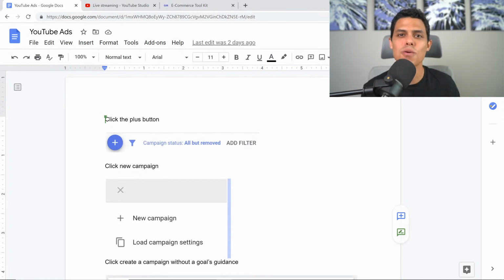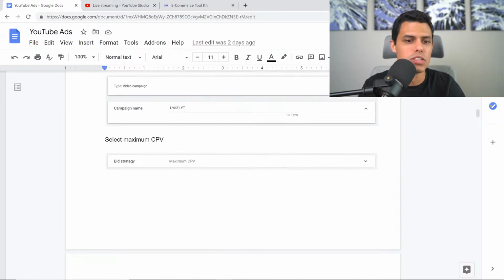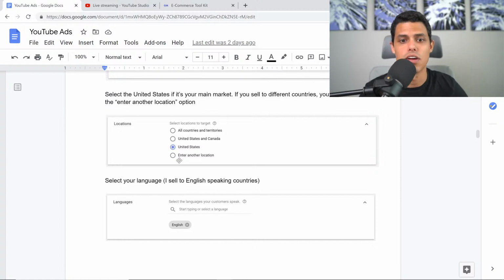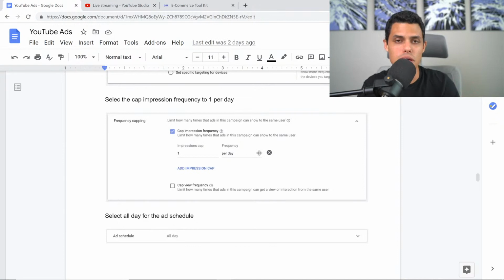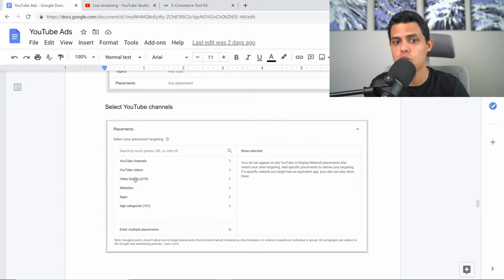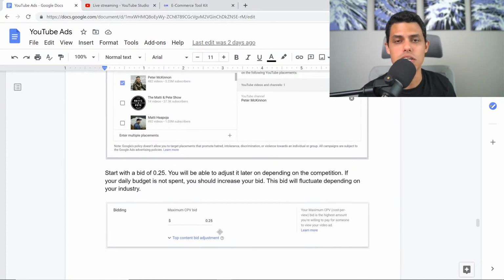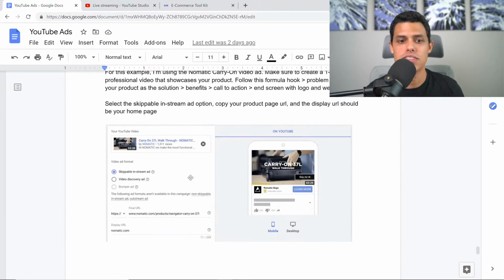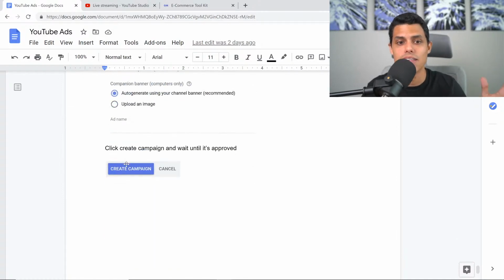How To Run YouTube Ads for Shopify Stores (Step by Step Walkthrough)